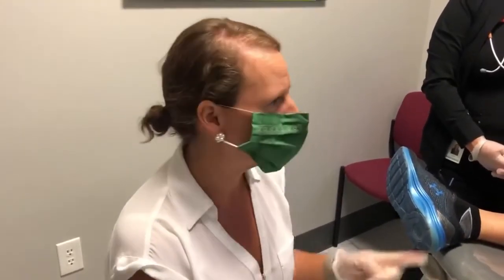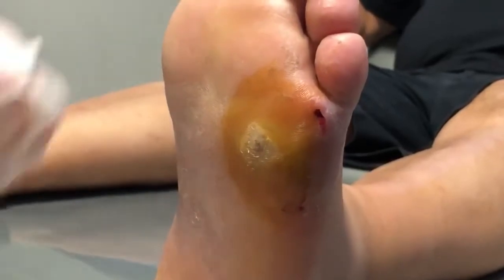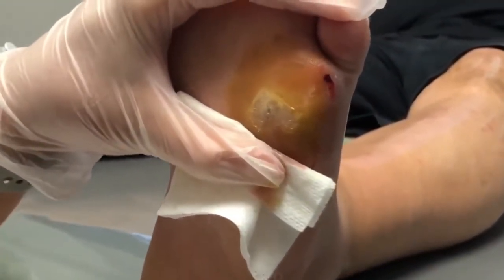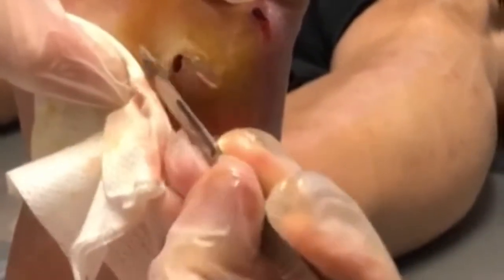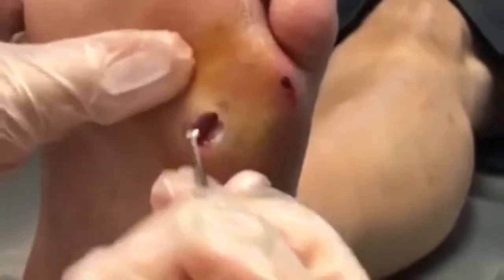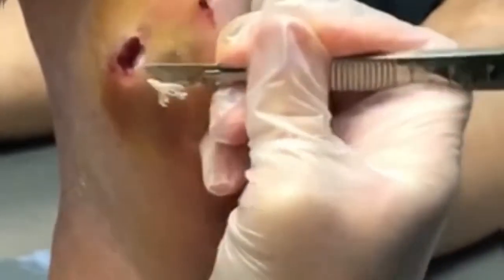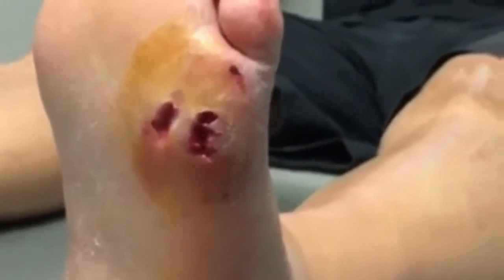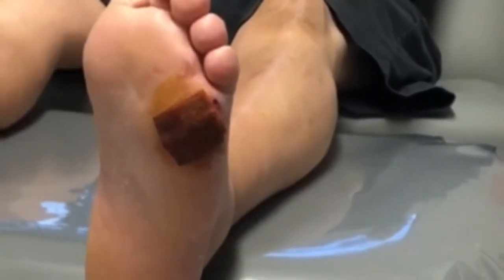EXPLODING Abscess From Sharp Nail!!